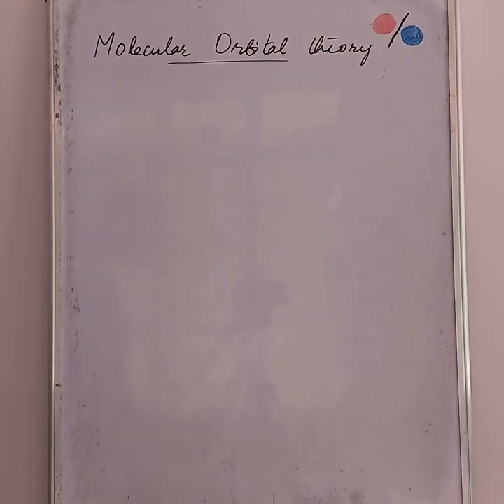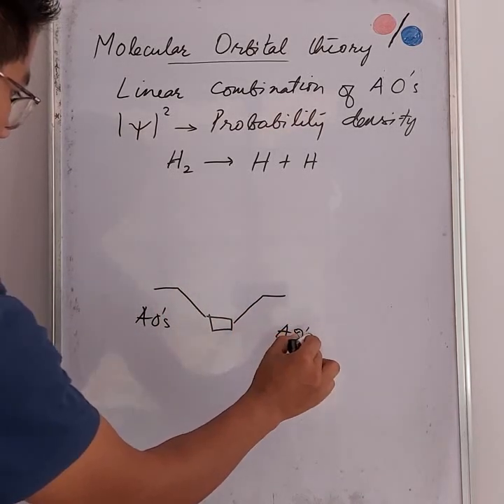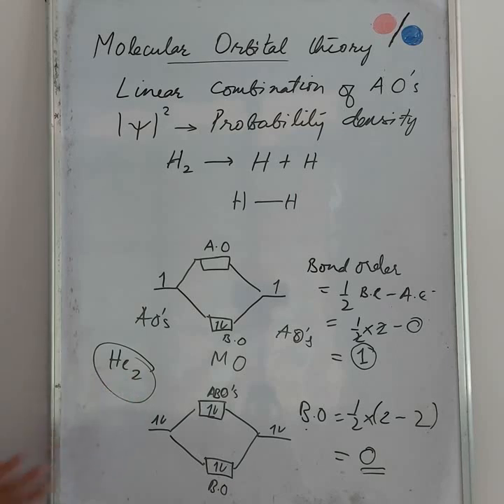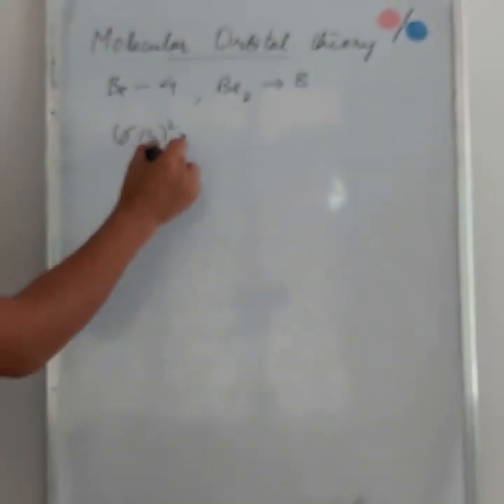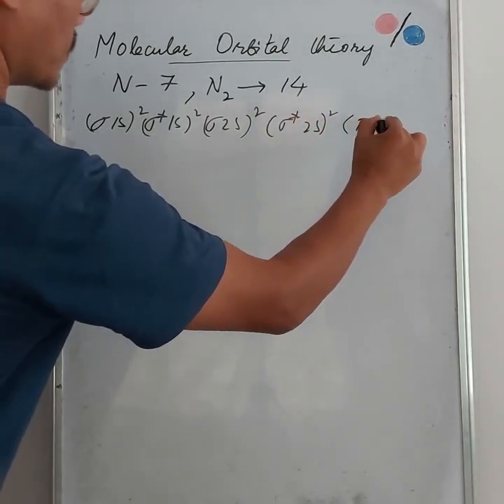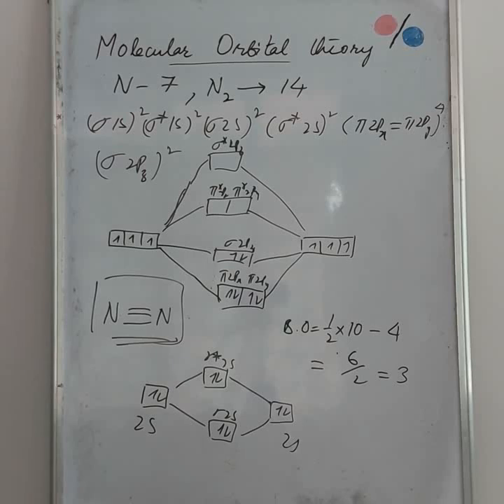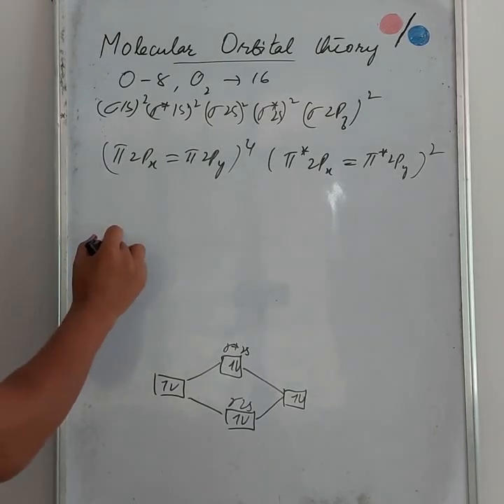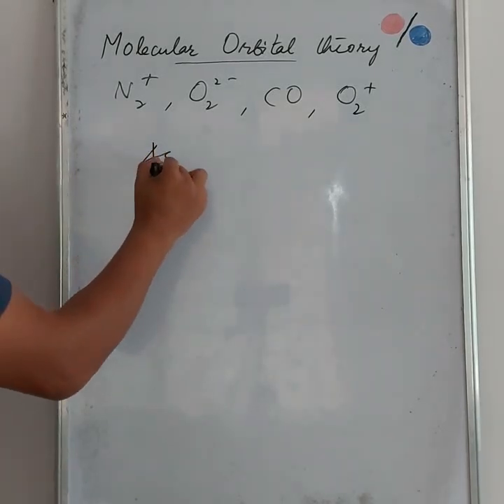Ch 4 p3 chem 11